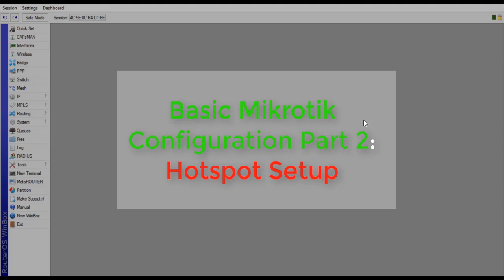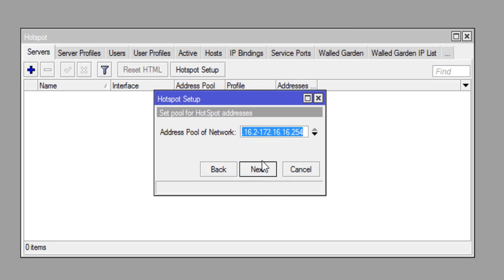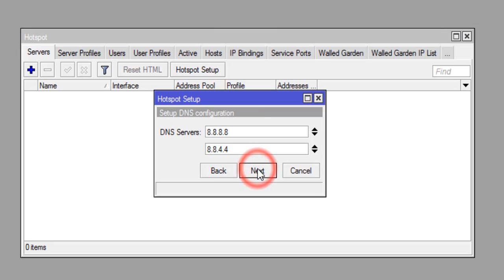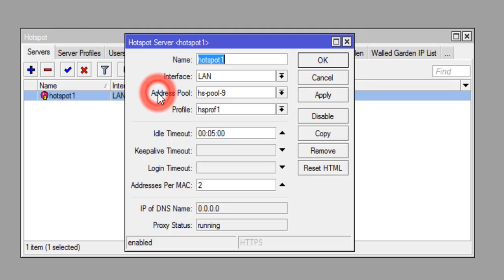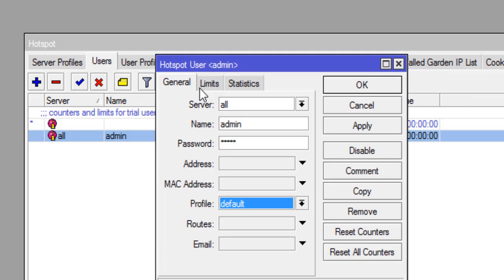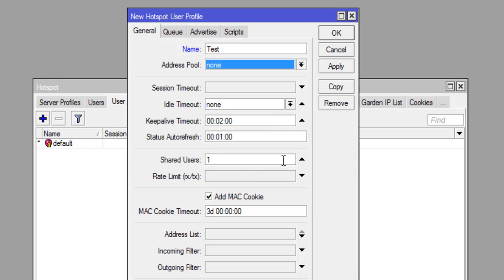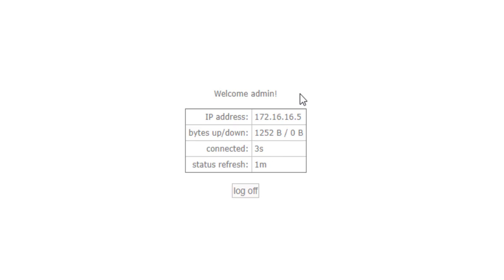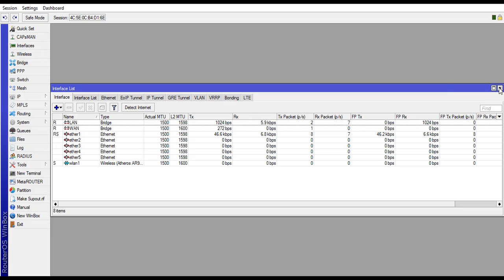Basic Mikrotik Configuration Part 2 (Hotspot Setup)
This is the Part 2 of the series Basic Mikrotik Configuration.